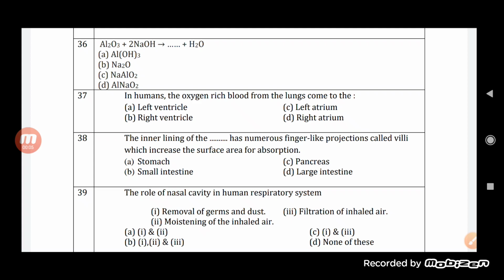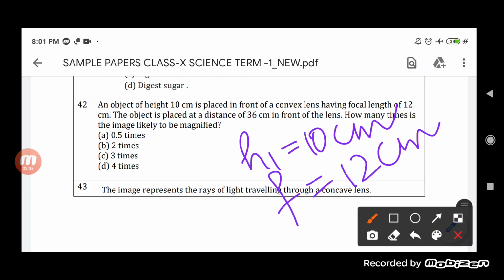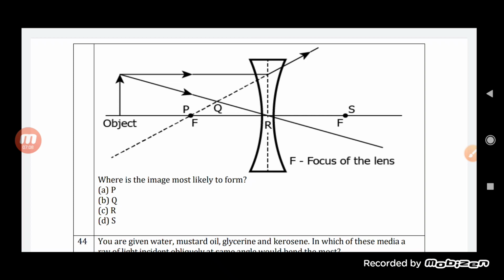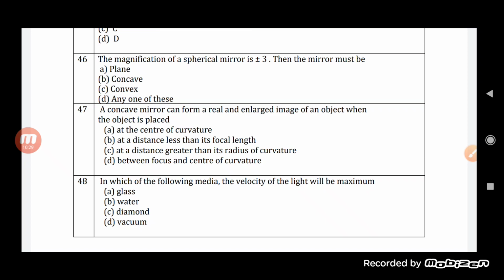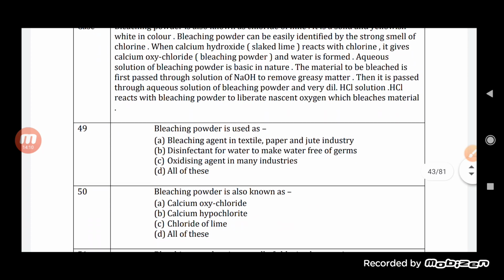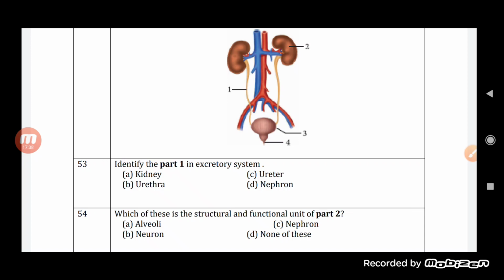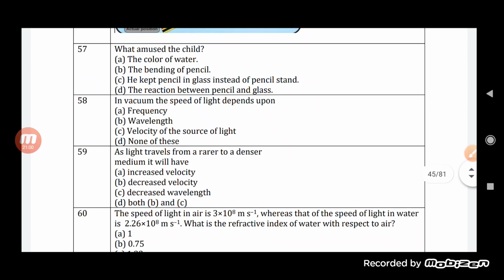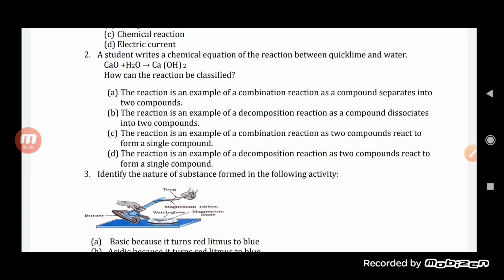Class X Science 17-11-2021 by Ms Mridulata Upadhyay Sample paper for term I